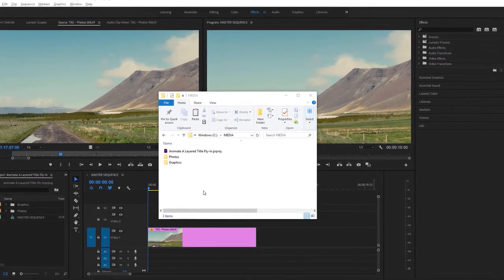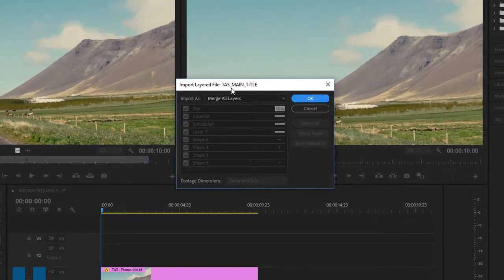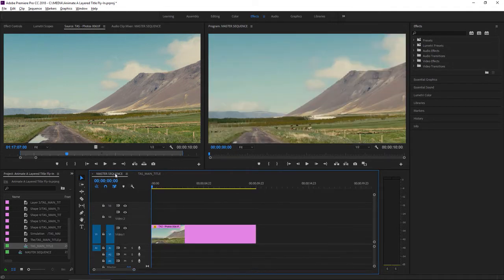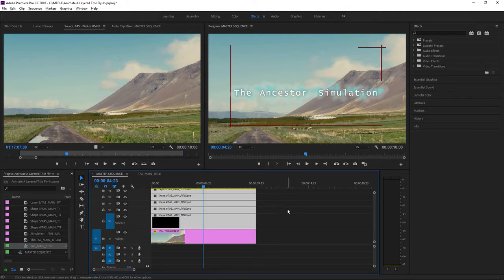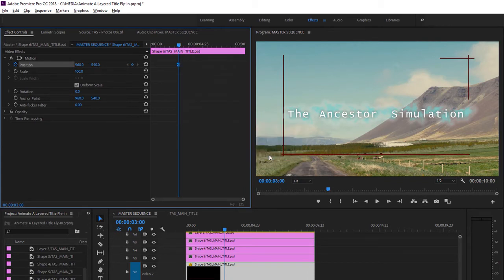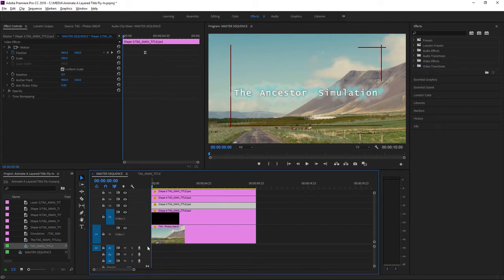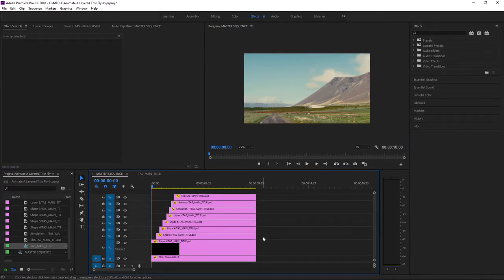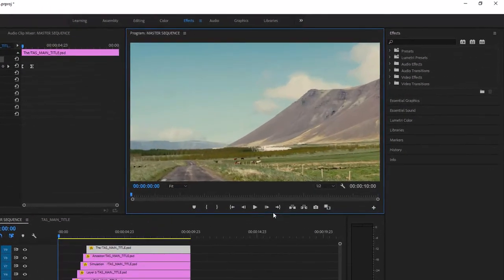Animate a layered title fly in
What you learned: Create a motion graphic intro
Create advanced animated motion graphics using separate layers imported from a multilayered Photoshop document.

Import a multi-layered Photoshop document
Import a multi-layered Photoshop document, and the Import Layered File dialog box will appear.

Import the file as a sequence
Import the file as a sequence, selecting the layers you would like to include in the Import Layered File dialog box.

Adjust the timing for the new clips
Set the duration and start times for each clip in the new sequence by trimming them.

Enable Position animation at the finished position
Position the Timeline playhead at the time you would like all of the clips to have finished animating on-screen.
For each clip, enable animation for the Motion effect Position control in the Effect Controls panel.

Set a start position for each clip
For each clip, position the Timeline playhead at the start of the clip and select the Motion effect heading in the Effect Controls panel. This enables the direct manipulation controls in the Program Monitor.
Drag the clip off-screen to its starting position, which adds a keyframe automatically.

Tip: Changes made in Photoshop appear in Premiere Pro automatically, allowing you to change the appearance of your graphics without editing your sequence again.